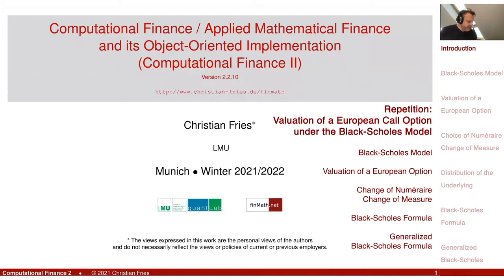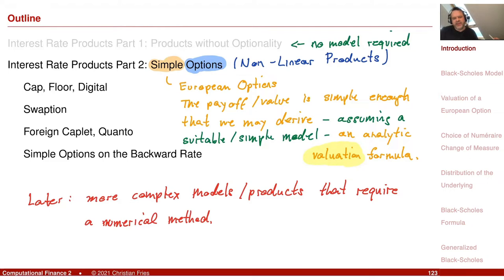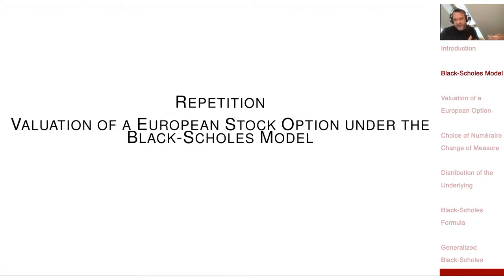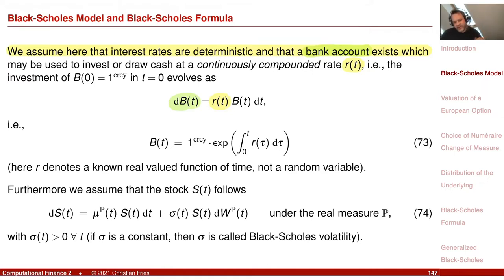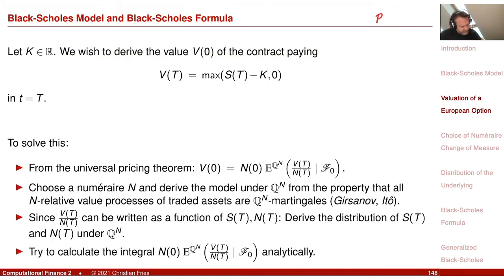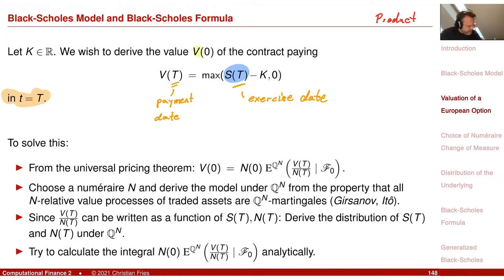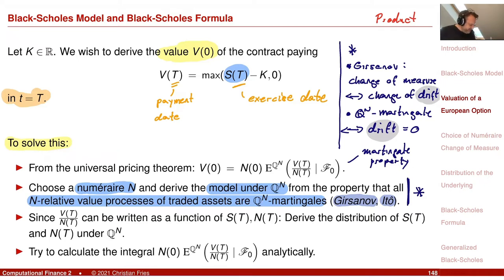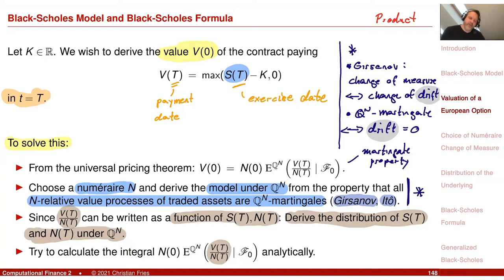Lecture 2021-2: Appl. Math. Fin./Computational Finance 2 (10): Recap: Black-Scholes Model & Formula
Lecture 2021-2: Applied Mathematical Finance / Computational Finance 2: Session 10: Recap: Black-Scholes Model & Formula

- Black-Scholes Model
- Valuation of a European Option
- Change of Numeraire
- Change of Measure
- Black-Scholes Formula
- Generalized Black-Scholes Formula